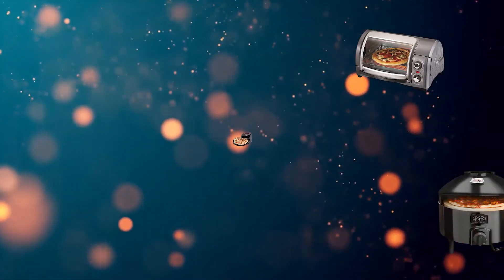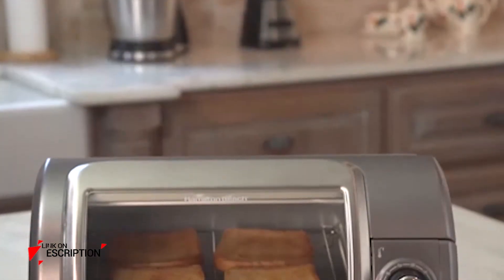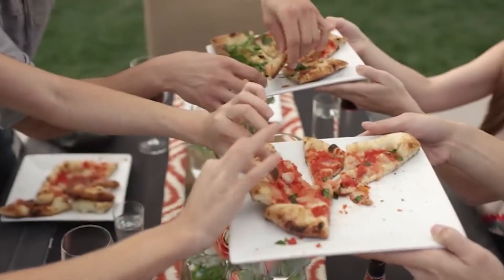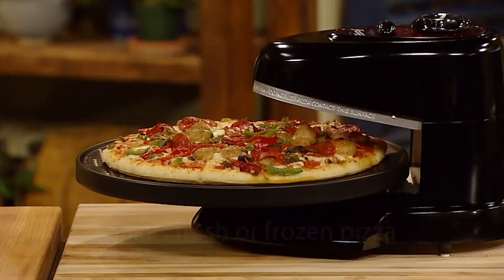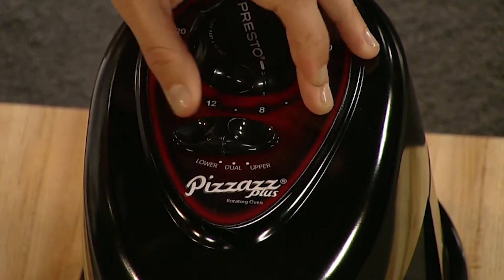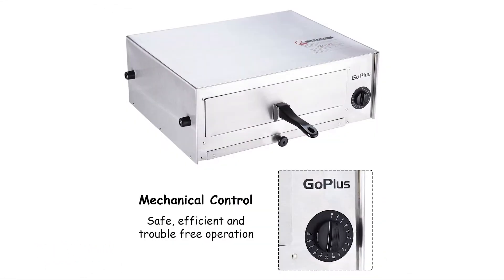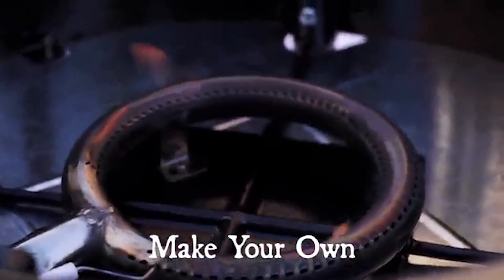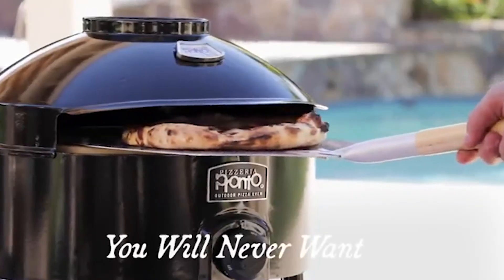Get Ready for Perfect Pies! We Tested the Best Pizza Ovens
Best pizza oven Review. In this video, we share the top 5 Best pizza ovens on the market.

1. Pizza Oven – PC6000✅ ✓
2. Goplus Pizza Oven✅ ✓
3. Presto Pizza Oven 03430✅ ✓
4. BakerStone Pizza Oven O-AHXXX-O-000✅✓
5. Hamilton Beach Pizza Oven (31334)✅ ✓

Are you looking for a pizza oven? We analyzed consumer reviews to find the top-rated Best pizza oven. In this video, we review the Top 5 Best pizza ovens 2025 on the market.

what is the best pizza oven for home use
best pizza oven under 500
best pizza oven uk
best pizza oven wirecutter
best pizza oven brush
best pizza oven commercial

Trending Knowledge is a participant in the Amazon Services LLC Associates Program, an affiliate advertising program designed to provide a means for us to earn fees by linking to Amazon.com and affiliated sites.